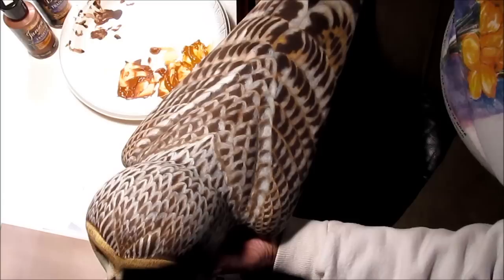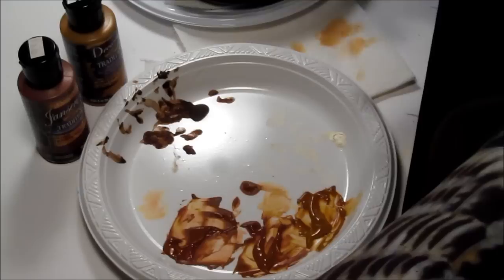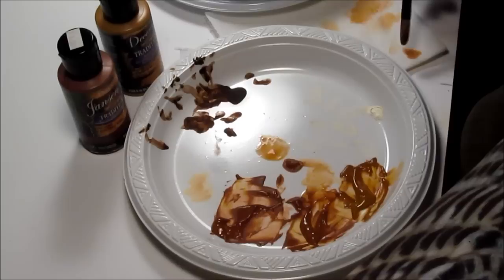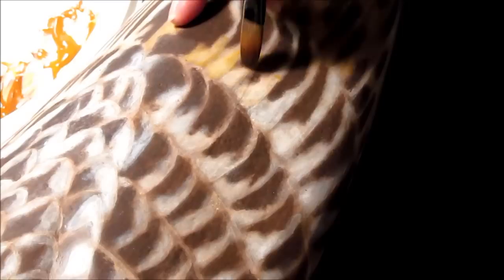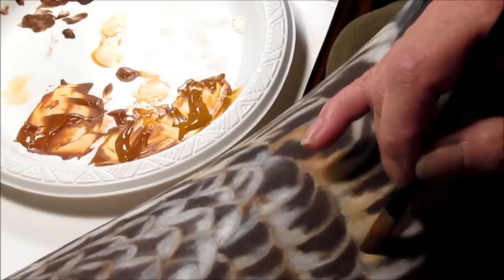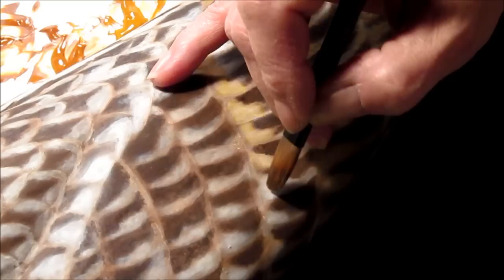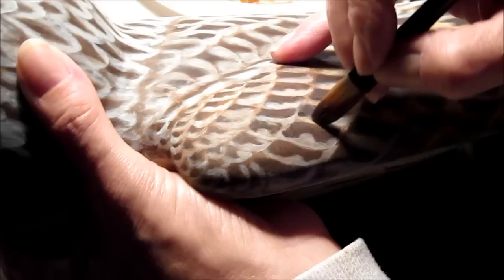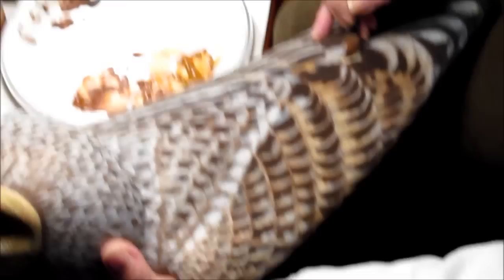Painting Feathers Using DecoArt Traditions Acrylic Paint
Tinting Feather Color with Thin Washes